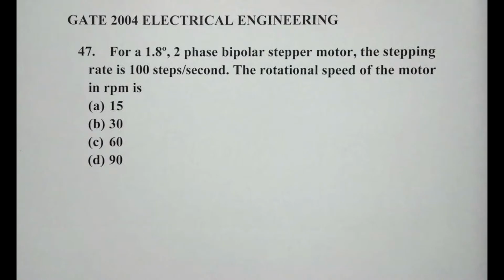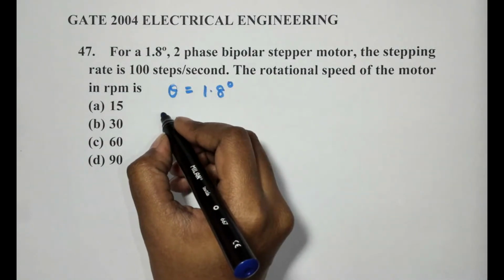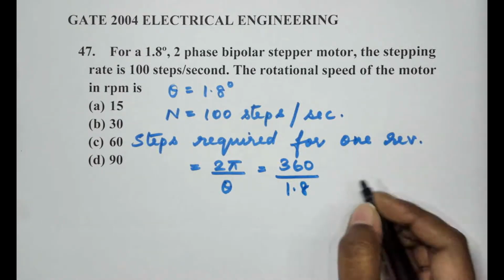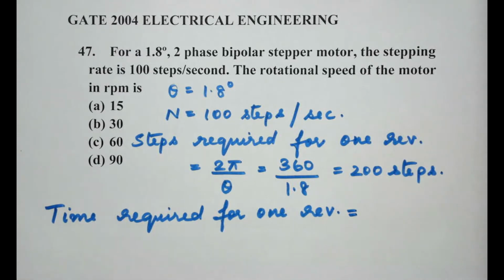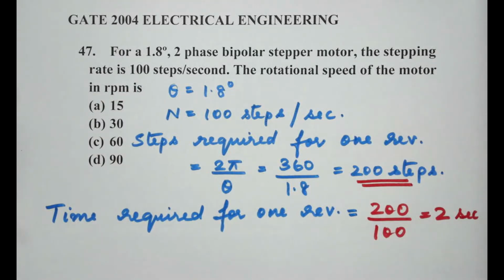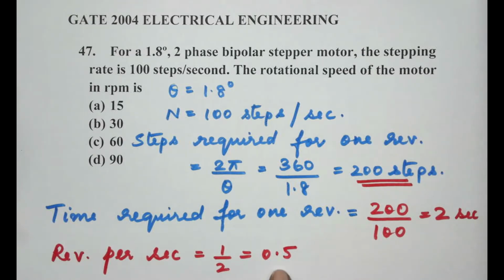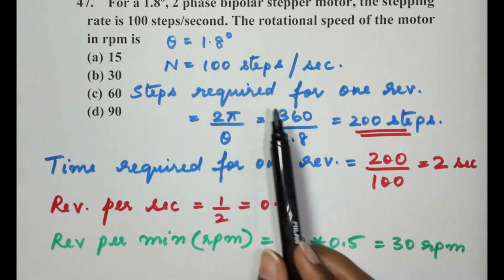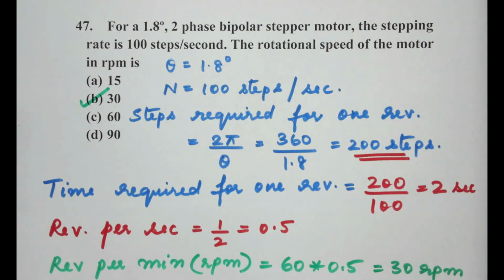GATE 2004 EE - Q47